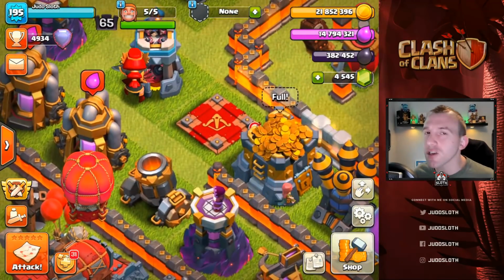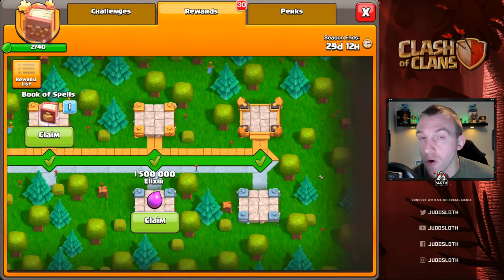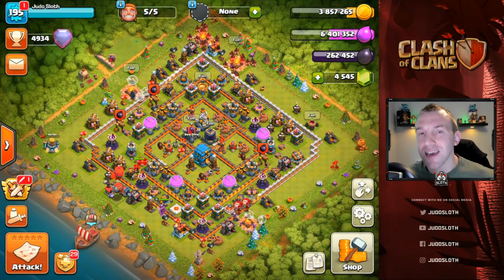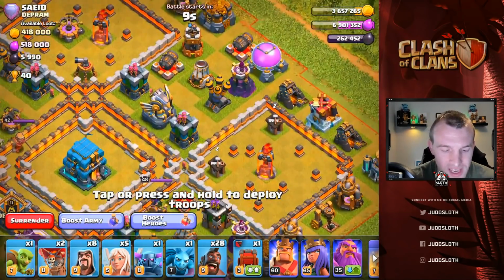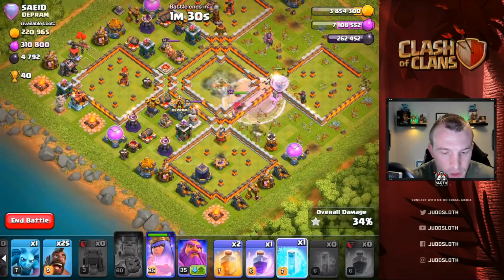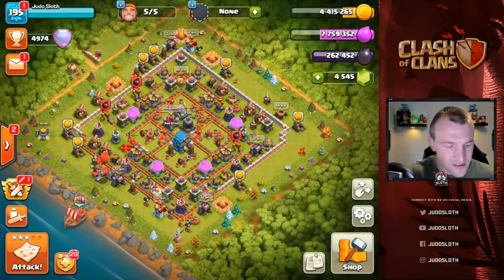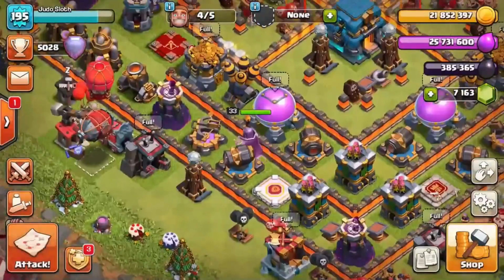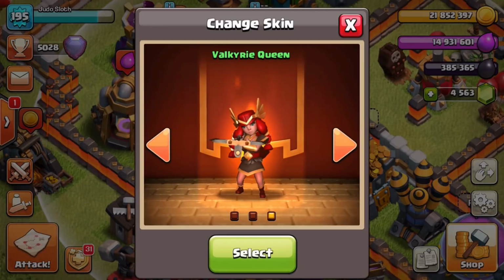How Much is the JULY SEASON PASS Worth in Clash of Clans?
The July Gold Season Pass is Calculated in Clash of Clans! How much Money is the Gold Pass Worth? Let's find out in this CoC Let's Play Video with the New Valkyrie Queen Skin!